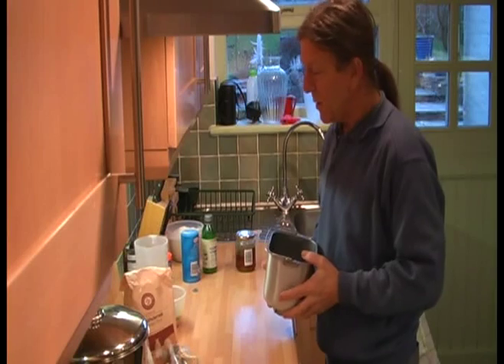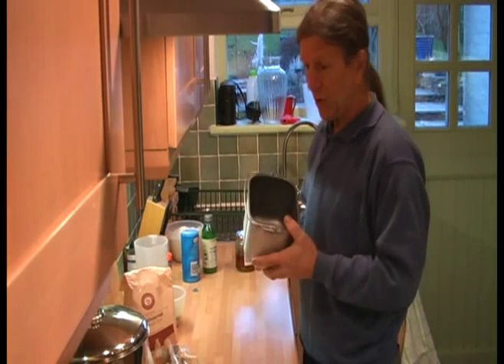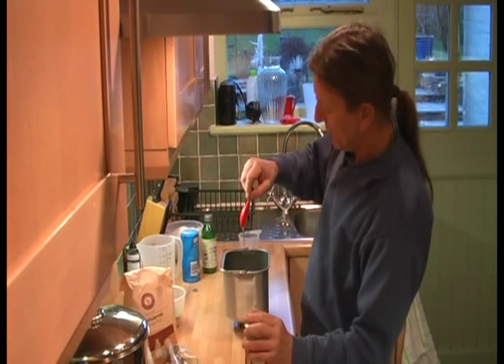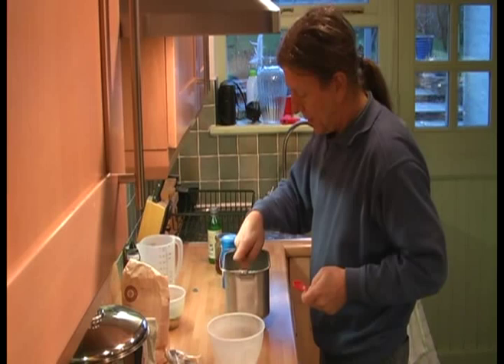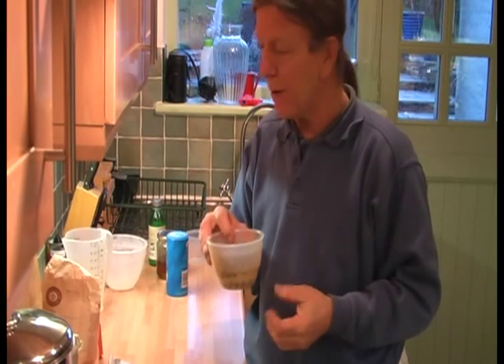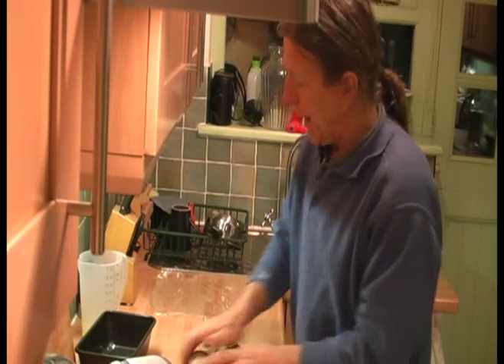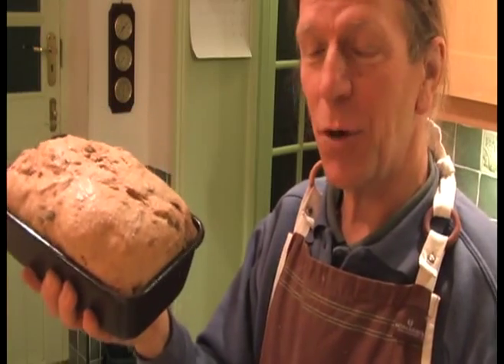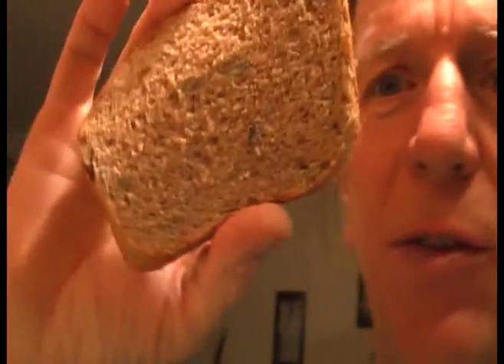Lower Gi Bread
How to make bread that is delicious, filling and won't make you fat.
ingredients
1 whole egg + 1 egg yolk add water to make 320ml (~11fl oz)
15ml (1 tablespoon) honey
15ml (1 tablespoon) lemon juice
400g (14oz) stoneground wholemeal wheat flour
100g (4oz) stoneground wholemeal rye flour
10ml (2 teaspoons) salt
10ml (2 teaspoons) fast acting dried yeast